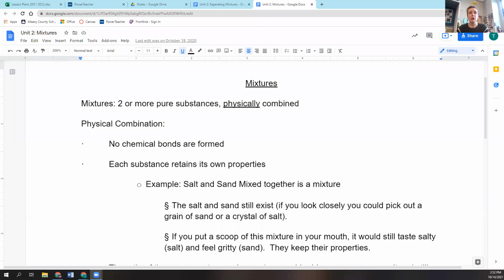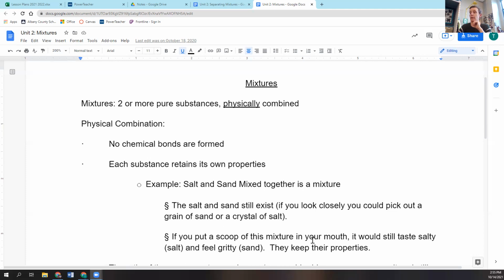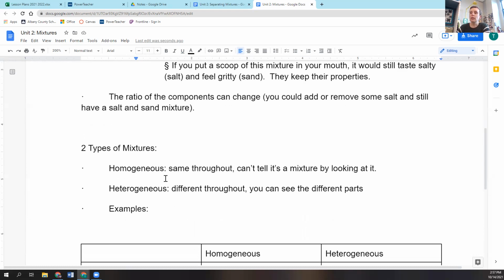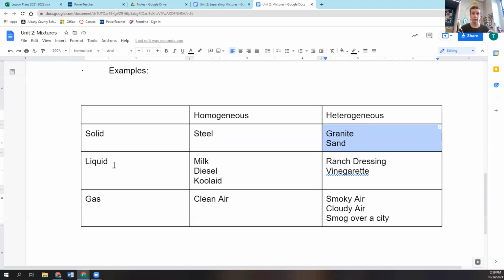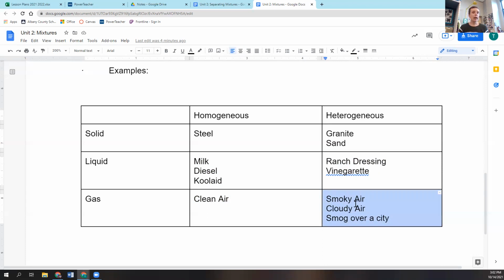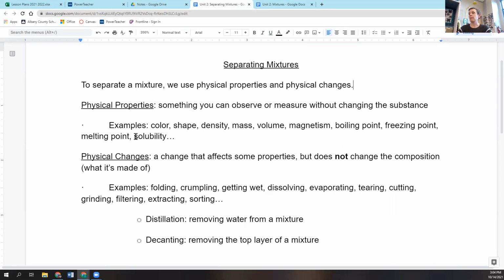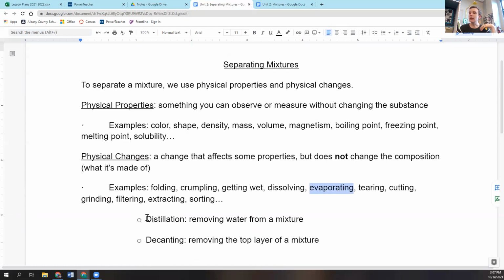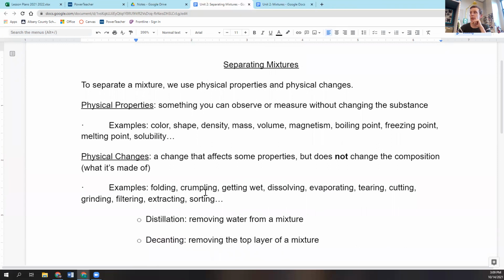Mixtures and Separating Mixtures